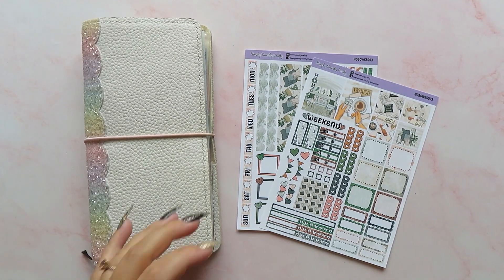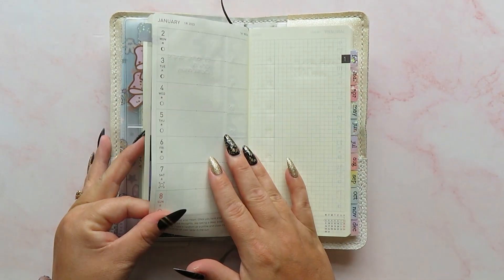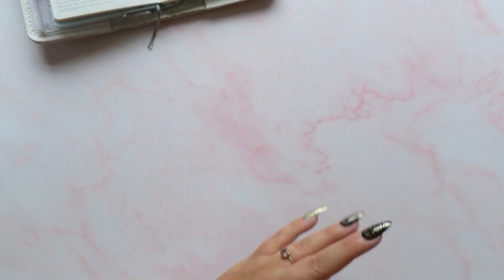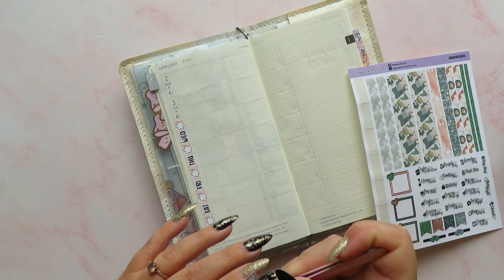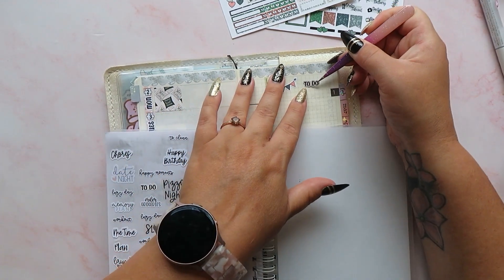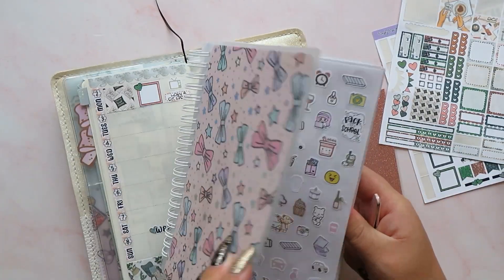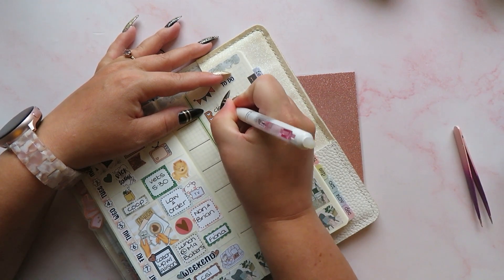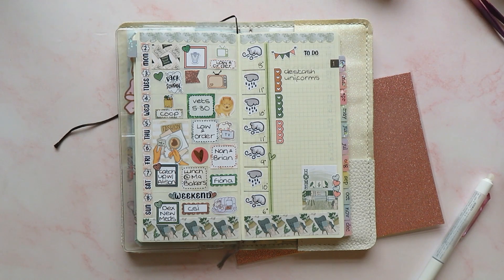Hobonichi Weeks Plan With Me | RachelBeautyPlans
Memory Planning in my Hobonichi Weeks 😁

For letters/small parcels -
Unit 91266
Manchester
M61 0BW

For Parcels -
Unit 91266
Courier Point
13 Freeland Park
Wareham Road
Poole
Dorset
BH16 6FH

Rebel Ink -

Wendy Prints -